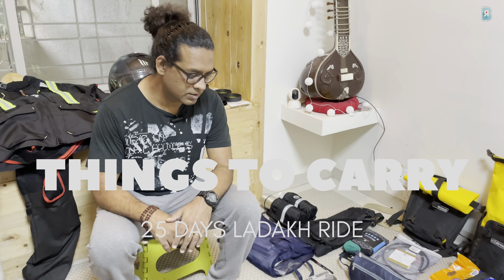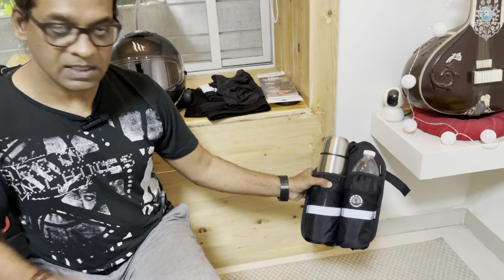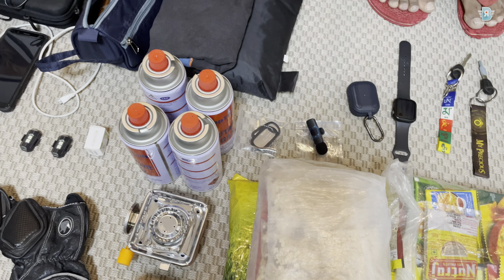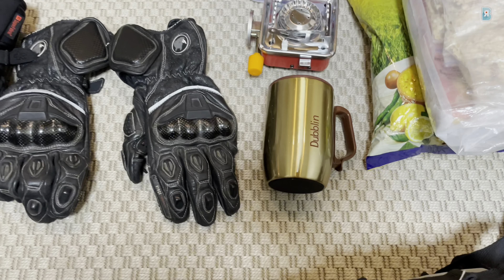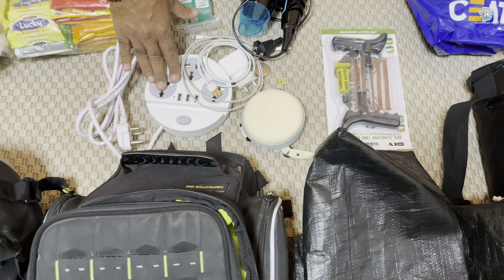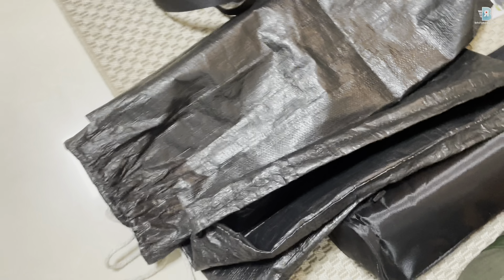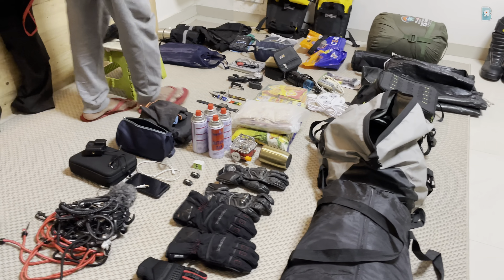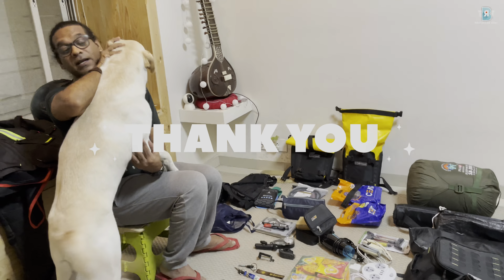Things I am carrying for 25 days Ladakh ride